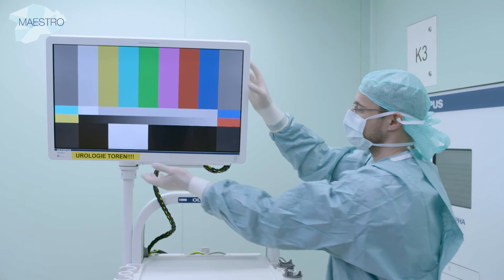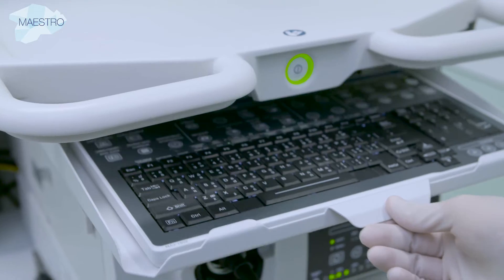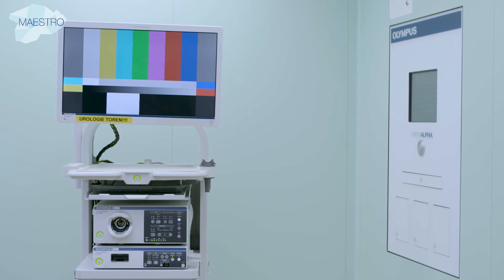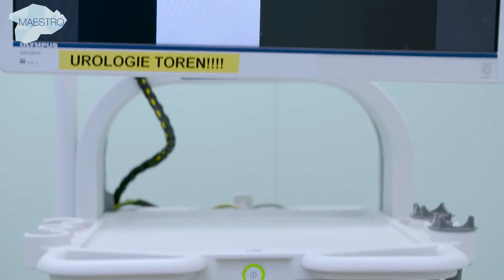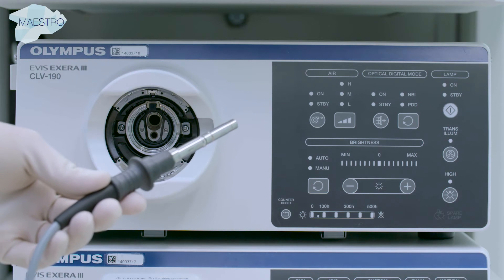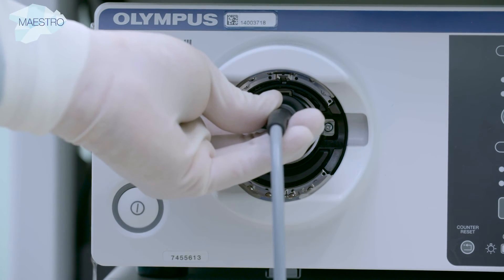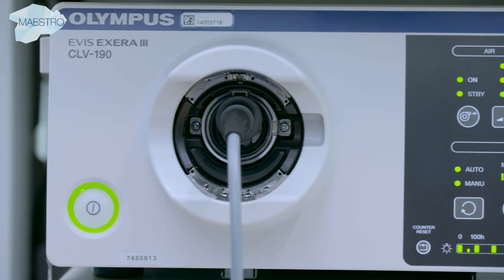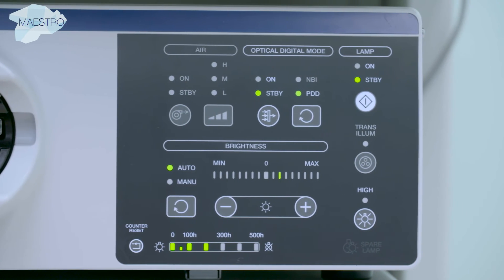Olympus Endoscopic Video Tower (monitor, processor, light source)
This video shows the different components of a video system which are used to process the imaging data. You will see how to set up the tower ready for use.

Experience a New Level of Online Education!

MAESTRO stands for MAnagement in Endourological Stone TReatment Online and opens a new chapter in online education. Full-length videos allow you to follow the surgeon through a complete procedure, from cystoscopy to stone treatment and stent placement. You can also learn about the equipment which is used during stone surgery. This includes the handling as well as clinical application. Our goal is to make stone surgery accessible to everyone by providing users with expert guidance. We also want to share the opportunities presented by new surgical approaches.

There are several different approaches to perform stone surgery. Depending on indication and stone location the medical staff chooses between semi-rigid ureteroscopy, flexible ureteroscopy, and percutaneous surgery. These procedures are described step-by-step in the videos below.
Flexible ureteroscopy and laser lithotripsy in ureter of an obstructing stone

Stone management is a complex and wide-ranging application field. Approaches such as flexible ureteroscopy or percutaneous surgery require a wide range of equipment. The following videos highlight the devices which are required for stone surgery.